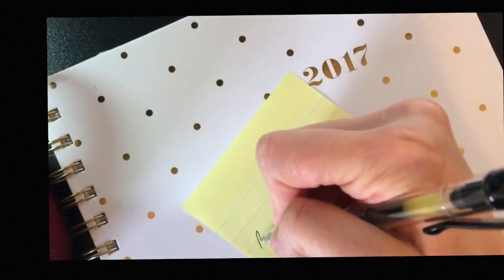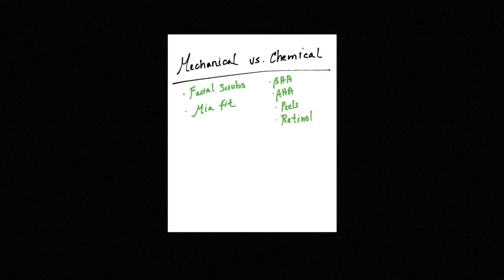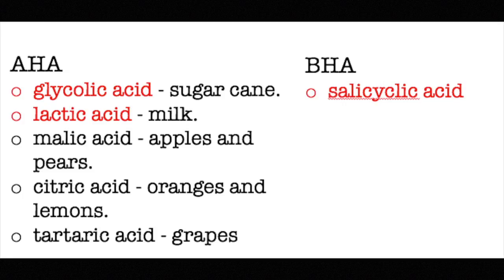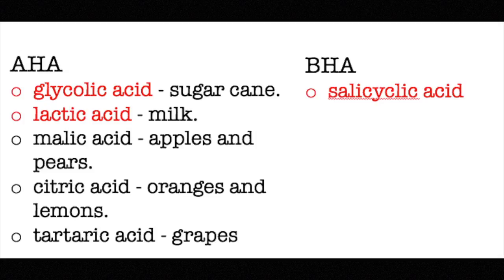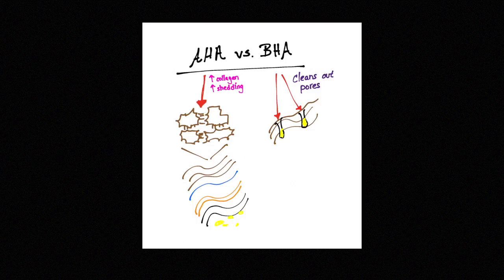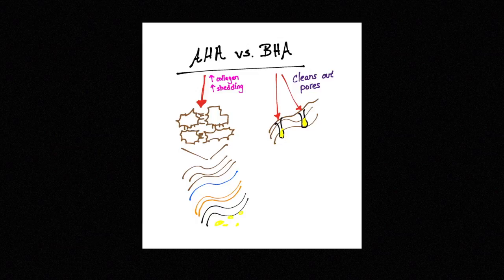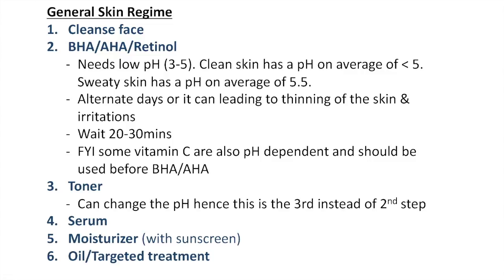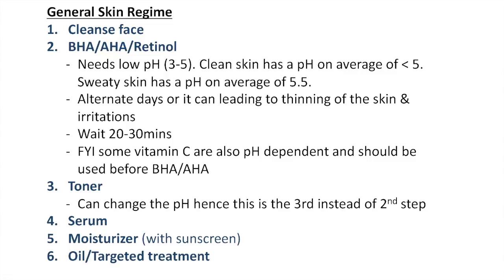AHA vs BHA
Alpha hydroxy Acid and Beta Hydroxy Acid

Paula's choice AHA and BHA are great for the price point.